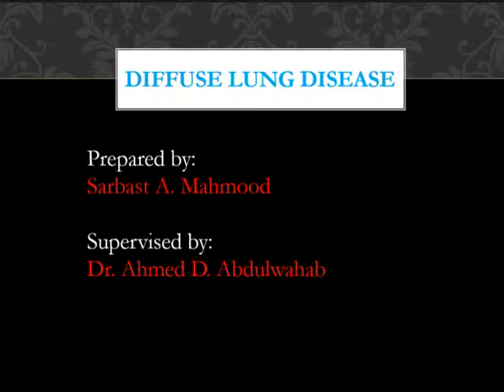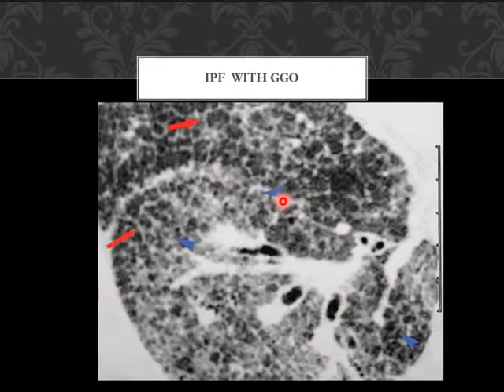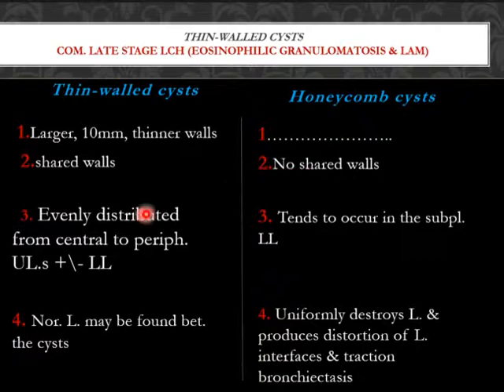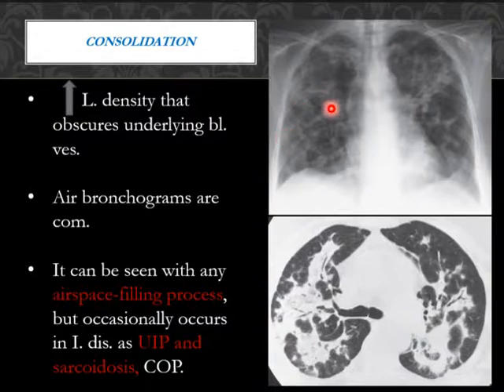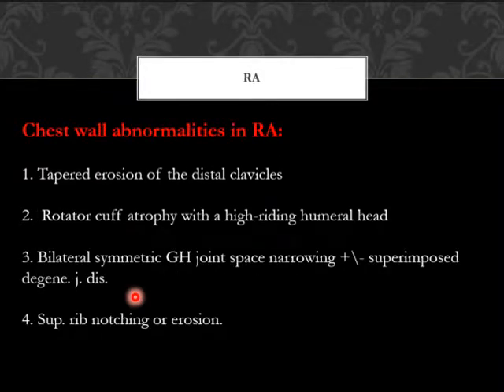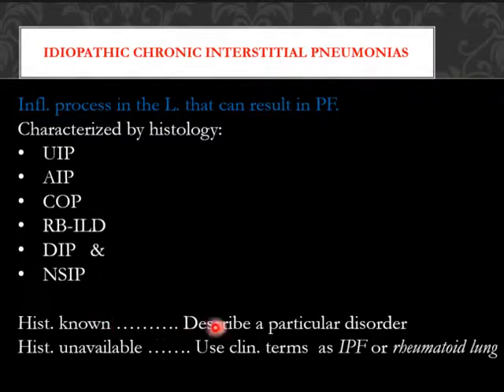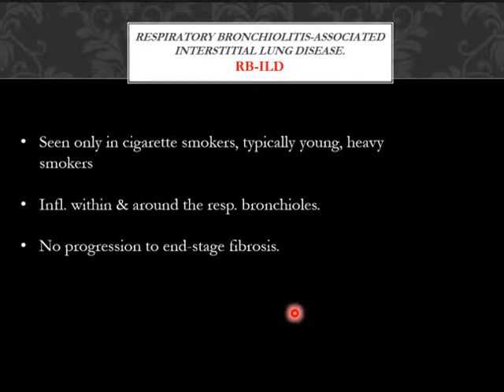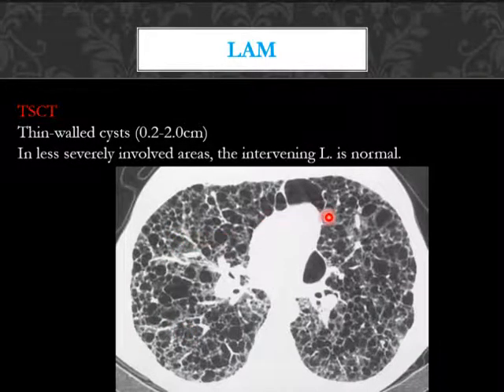diffuse lung disease part 1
fundamentals of diagnostic radiology, book club, diffuse lung disease, part I, radiology, CT scan, Dr. Ahmed D. Abdulwahab, residents, Risgary teadching hospital, Erbil, Chest X-ray